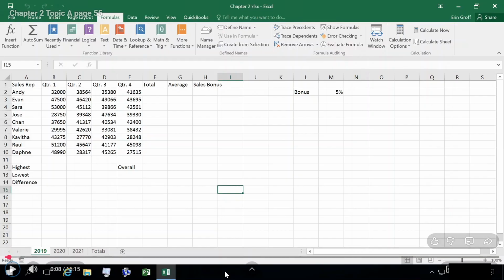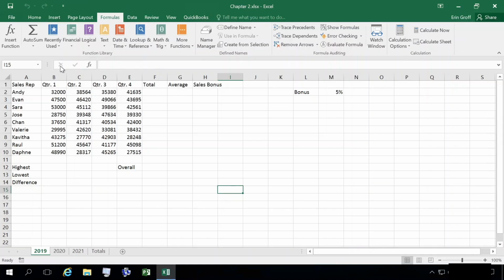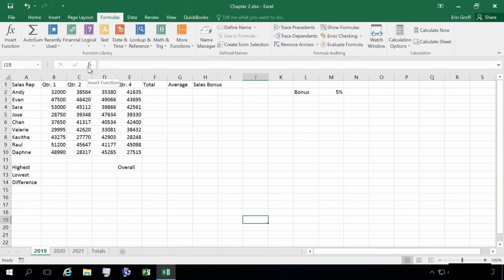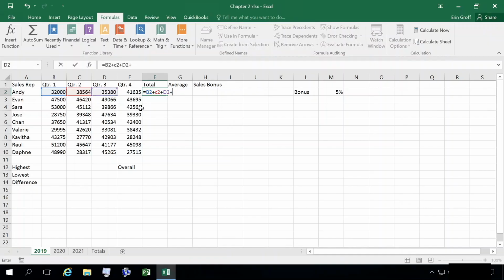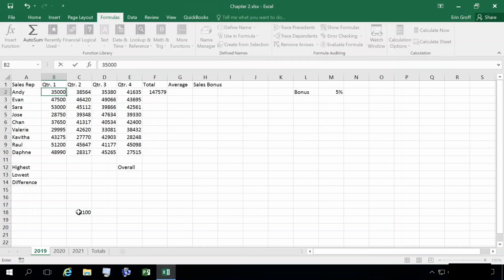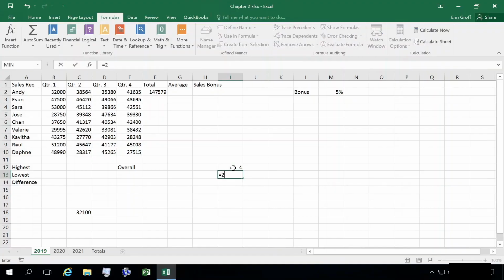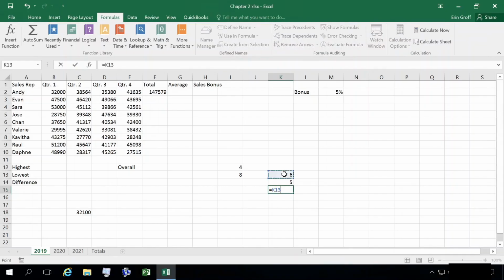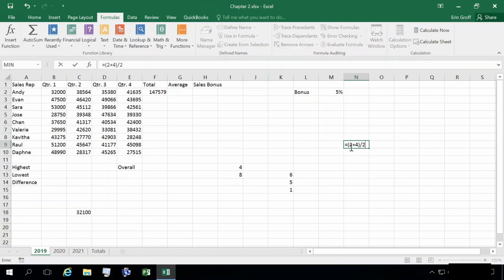EP1 Chapter 2 Topic A